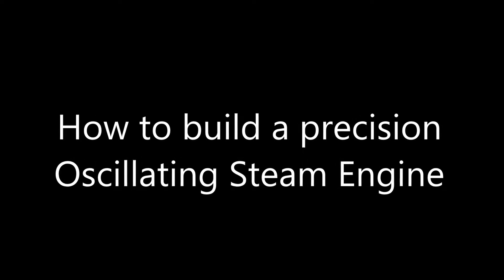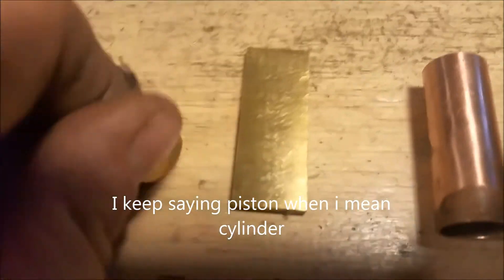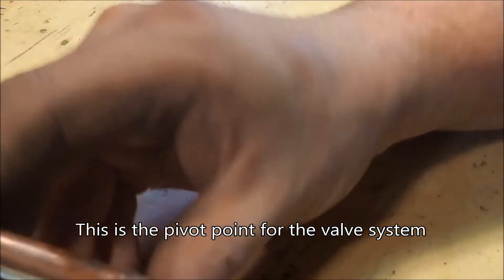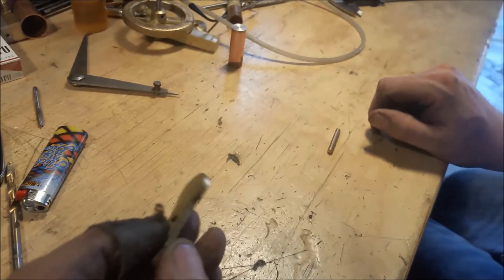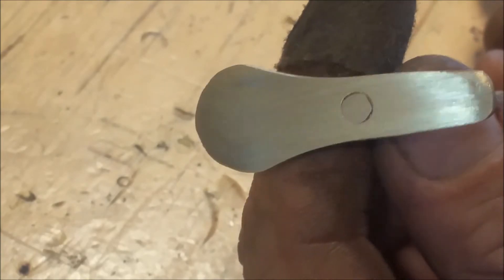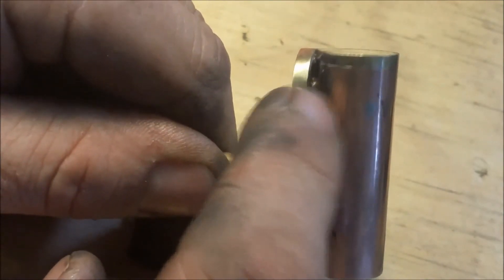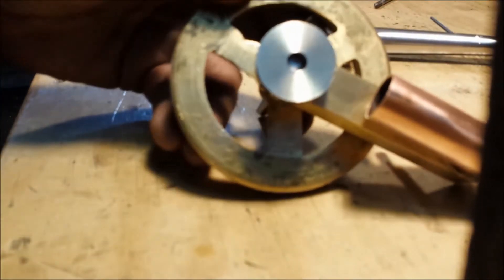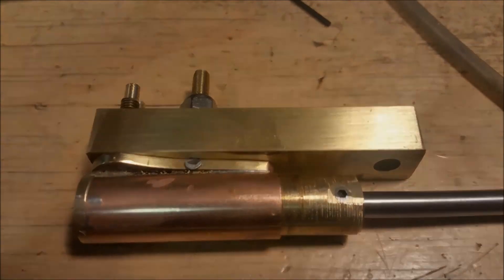Building a precision oscillating steam engine: Part 3